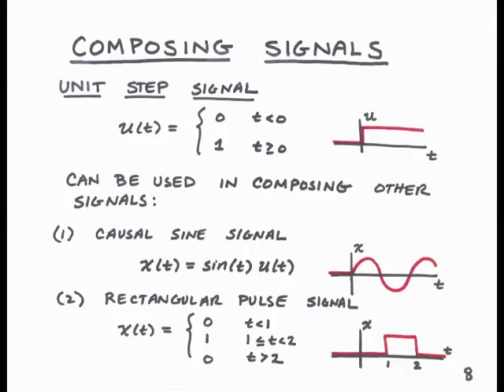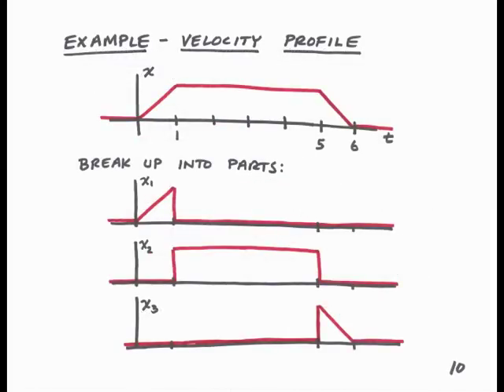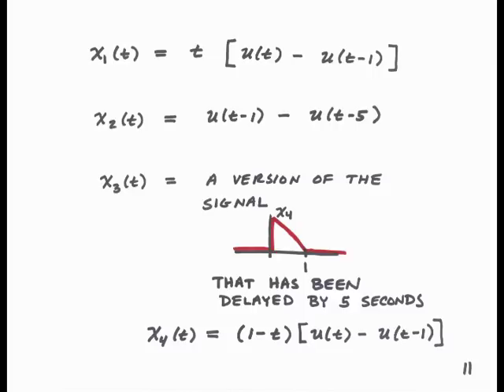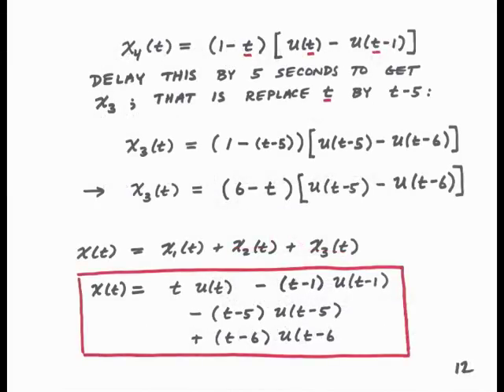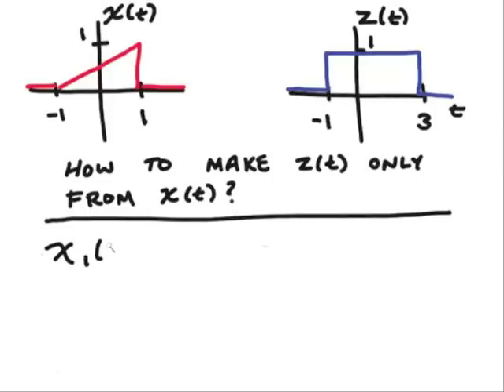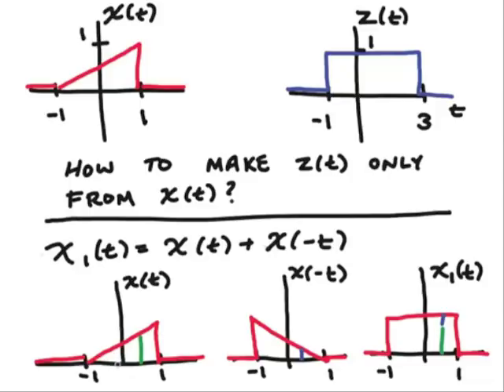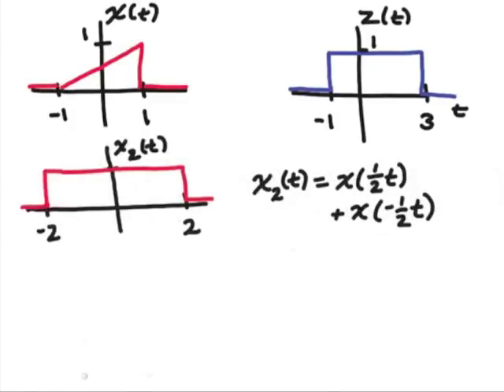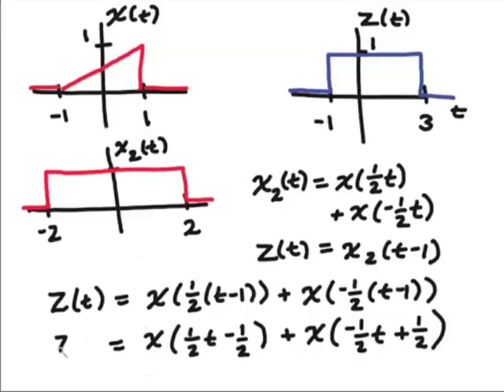11 Composing Signals